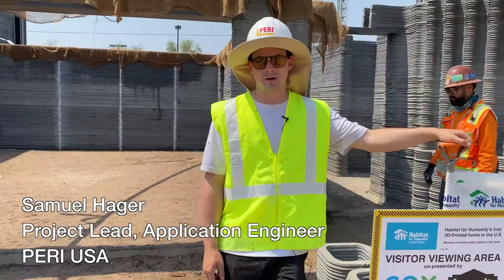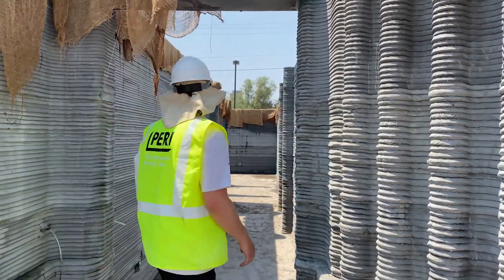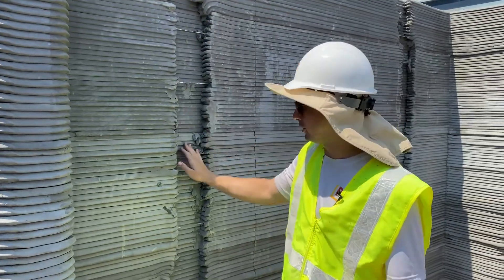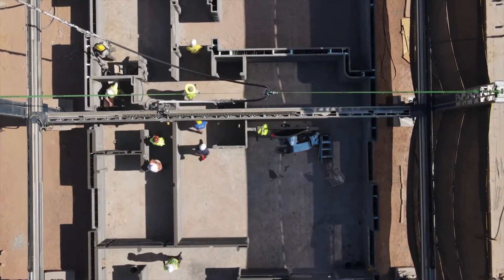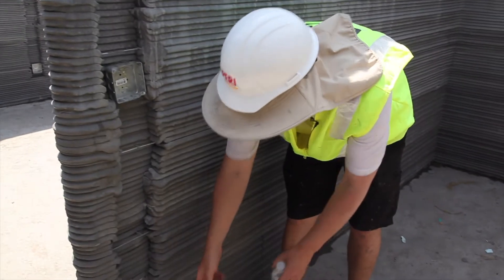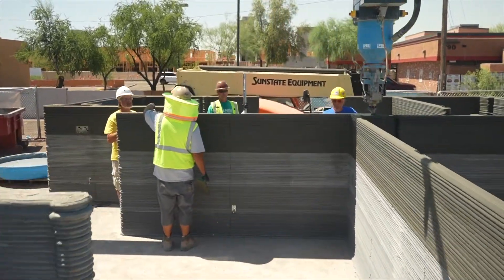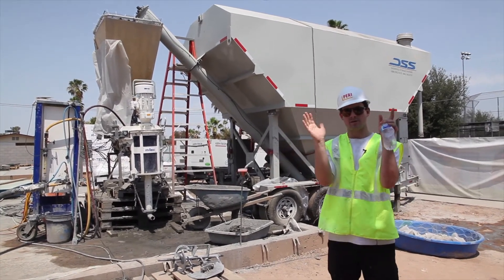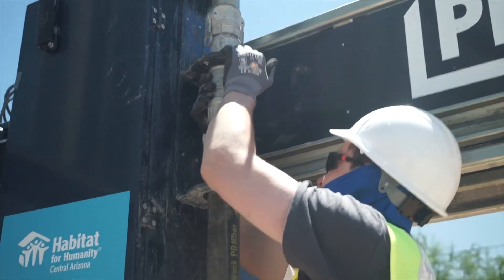A Tour of a 3D-Printed Home in Tempe, Ariz.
Samuel Hager, application engineer with PERI USA, walks ENR’s Scott Blair through the home his company is 3D printing on a lot in Tempe, Ariz. for Habitat for Humanity Central Arizona.